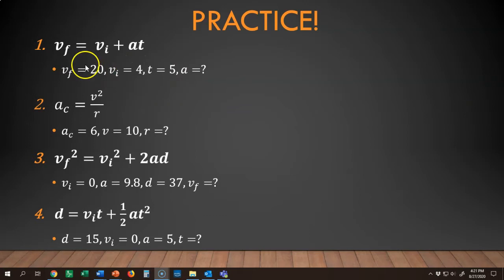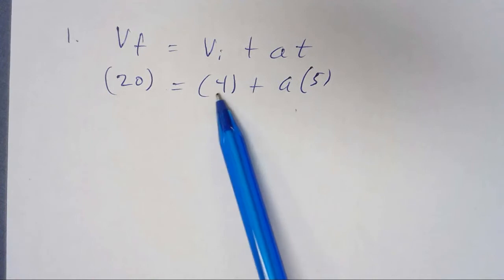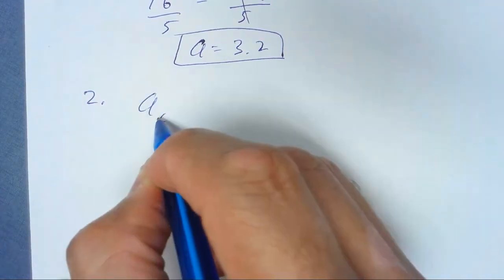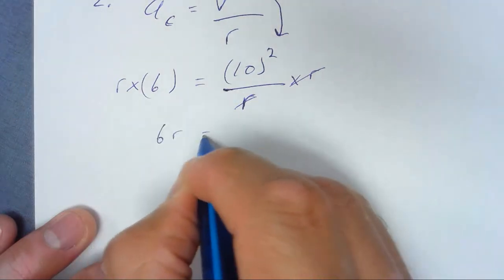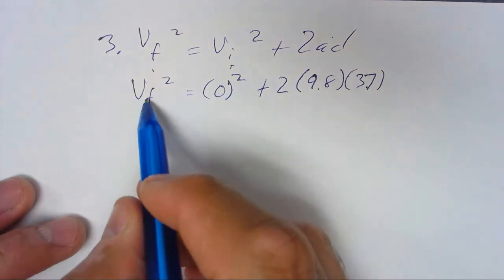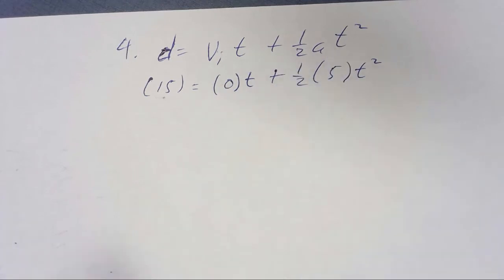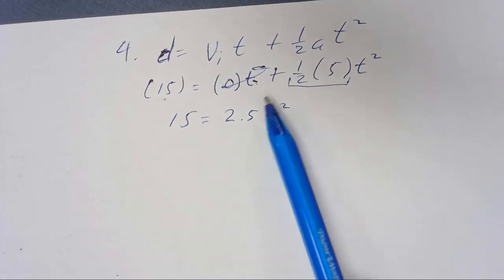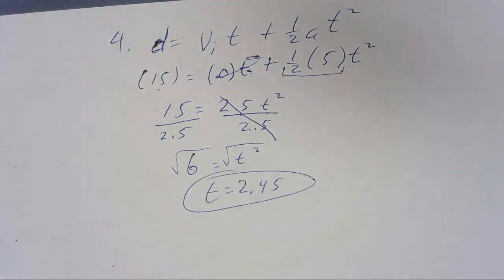Algebra Review Part 6 - Practice Problems